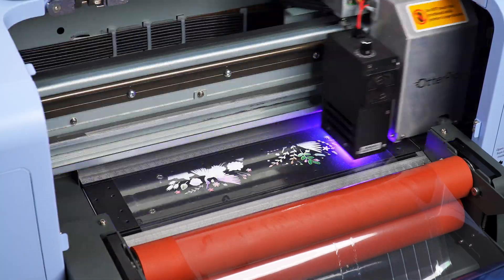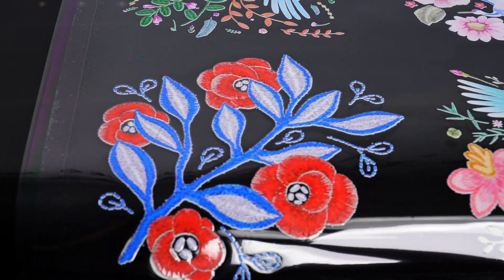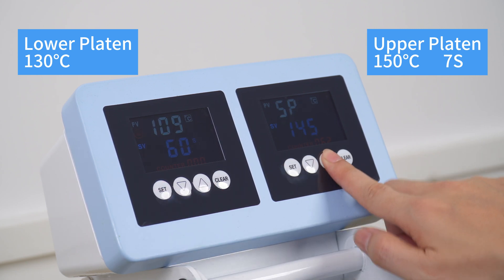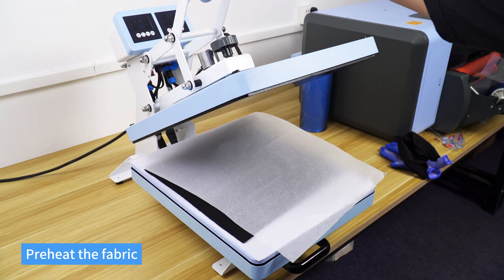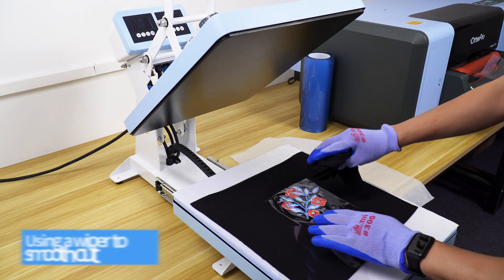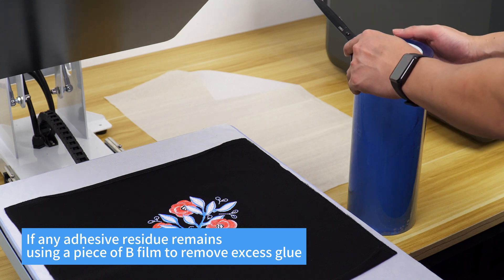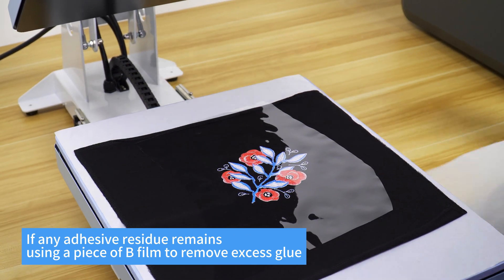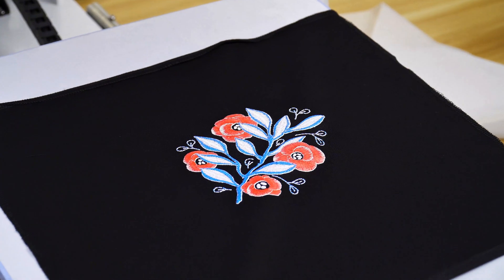Model P 30 3D PUFF UV DTF Printer & Top & Bottom Heat Dual Control Heat Press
The Model P 30 is a compact 3D Puff UV DTF printer with a 30cm (11.8 inches) maximum print width. Featuring Epson i3200-U1 printheads, it delivers sharp, high-quality 3D textures—all in one powerful machine that handles printing and lamination.

This heat press is a 2-in-1 solution, expertly designed for efficient heat transfer and securing 3D UV DTF PUFF design onto soft fabrics. It has two independent temperature controls for both the upper and lower heating platen, ensuring consistent, even heat distribution on both sides for flawless results.